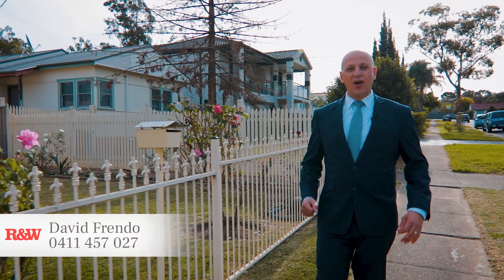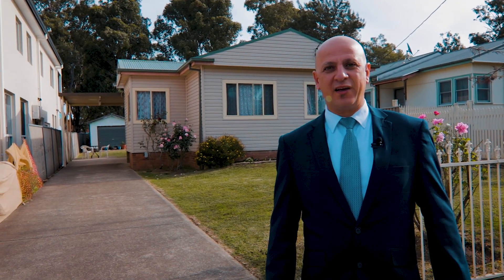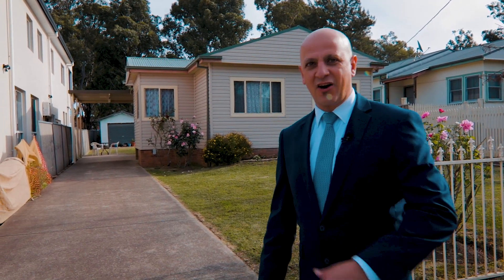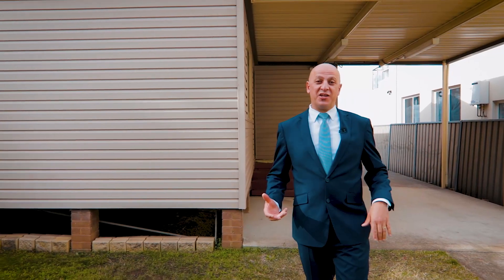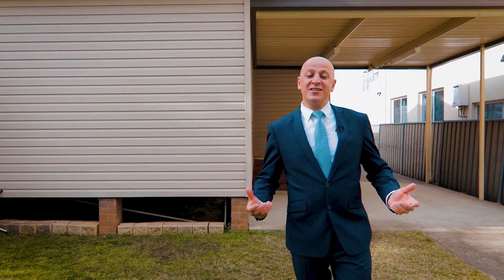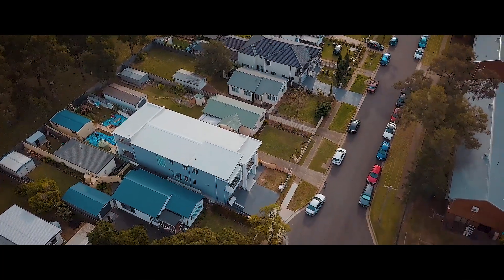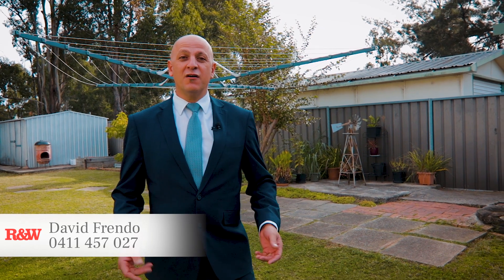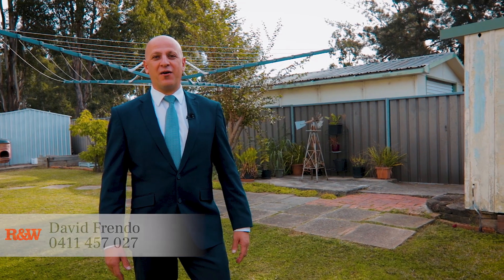12 Clement Street, Rooty Hill - David Frendo R&W Real Estate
David Frendo - Real Estate Agent / Auctioneer - 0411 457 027
R&W Rooty Hill / St Clair / Erskine Park

Nestled within a quiet cul-de-sac is this fantastic home. Located within minutes walk to local schools, shops and public transport, making this property ideal for the first home buyer or keen investor! Situated on a large block, there is also granny flat potential (S.T.C.A). You wont want to miss the opportunity to secure this home.

Further features include:
* 3 bedrooms, all with ceiling fans
* Mirrored built in wardrobe to main bedroom
* Neat & tidy kitchen with gas cooking, double sink and plenty of cupboard space
* Dining room off kitchen
* Lounge room with split system air conditioning & ceiling fan
* Well presented bathroom
* Long driveway with plenty of parking behind closed gates
* Single carport
* Single detached garage and workshop
* Additional outdoor toilet
* External laundry
* High ceilings
* Timber flooring throughout
* Garden shed
* Fully fenced yards
* Situated on 613.4m2 block